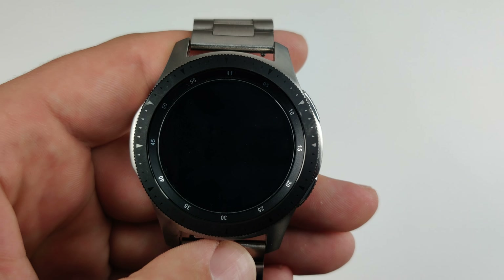How To Clear Recent Apps Samsung Galaxy Watch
Current Top Shopping Deals in this video we will show you how to clear recent apps on your Samsung galaxy watch.